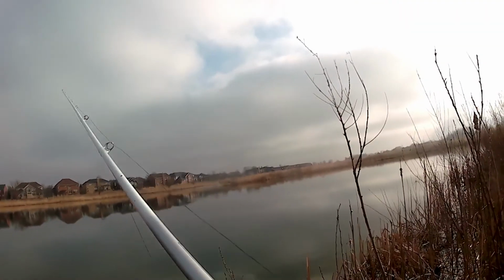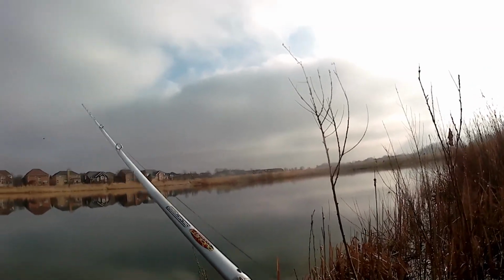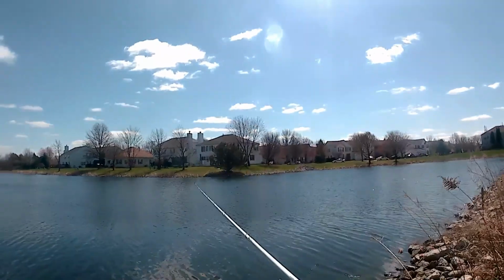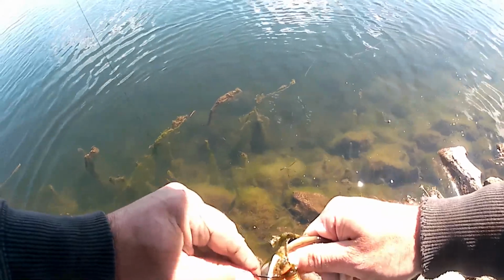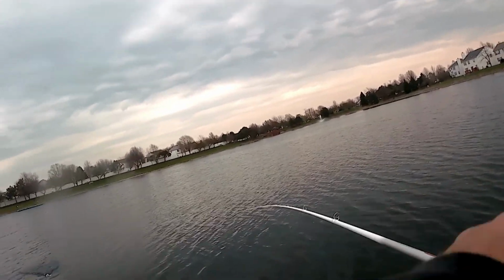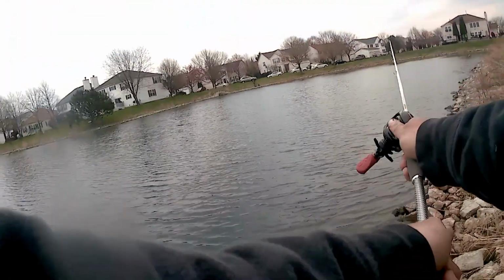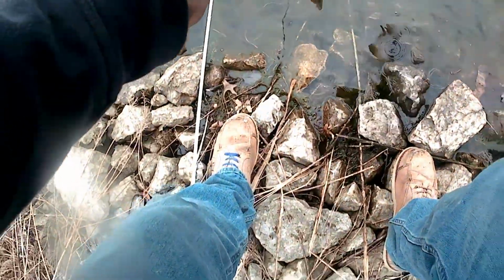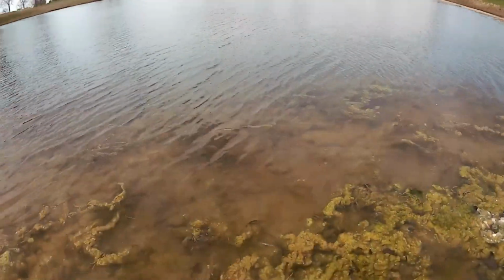Beginner Bass Fishing (Chatterbaits, Tokyo Rigs, Jigs etc.)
Ponds and bank style fishing with me, Bass bro. Check out some of my catches on Chatterbaits along with some other styles and lures of fishing.
 This page is dedicated to the new beginner fisherman, and helping putting bass in their hands.
  Making videos is still bery new to me, however i promise it will get better as the days go on. be patient  and dont be a dick.

Thanks Guys ad Gals:
Bass bro